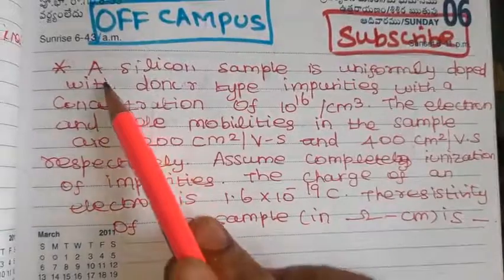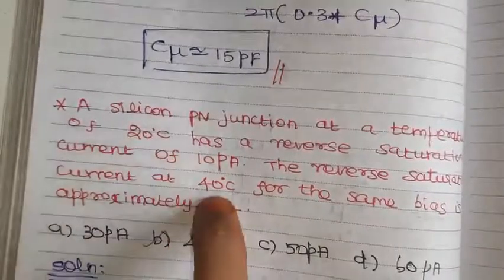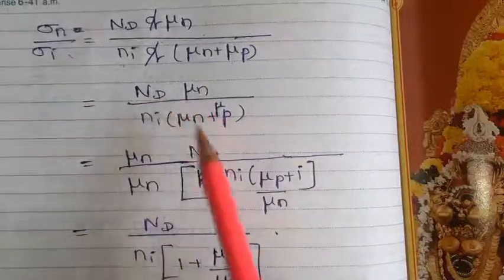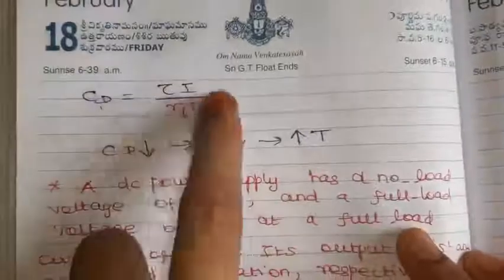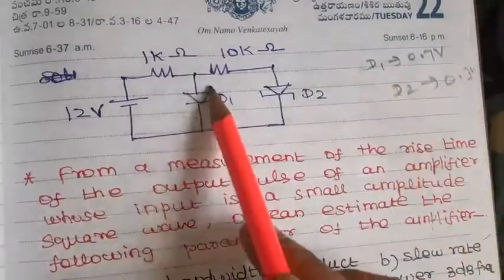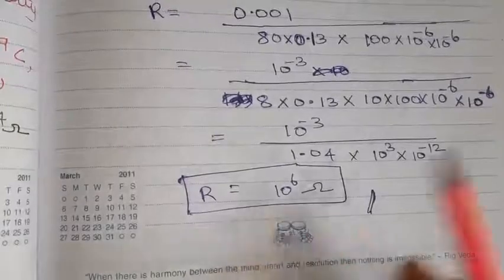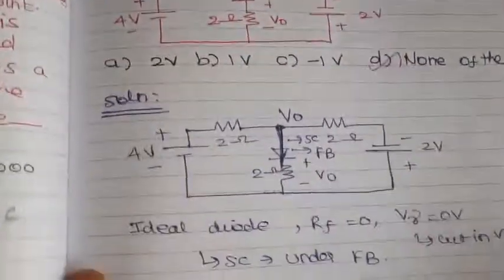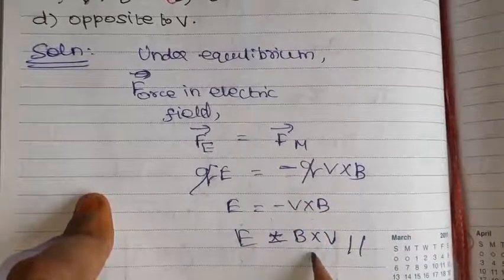Electronics Devices and Circuits | MCQs | TNEB AE | Part 2 | Off Campus